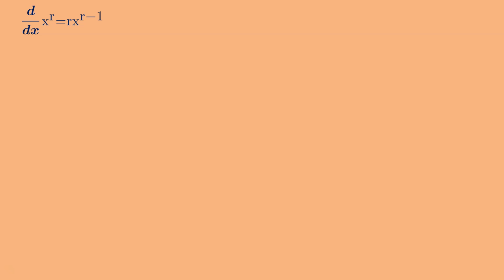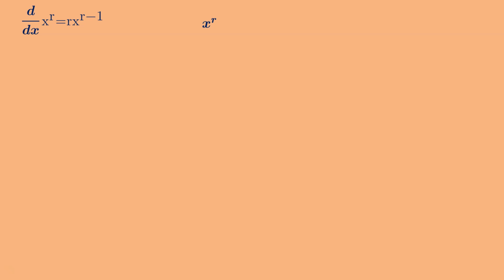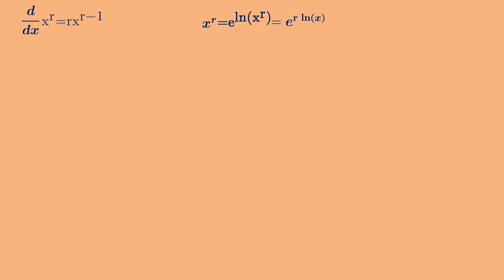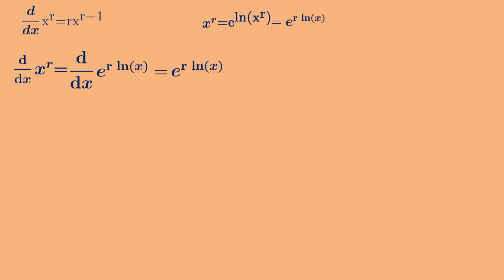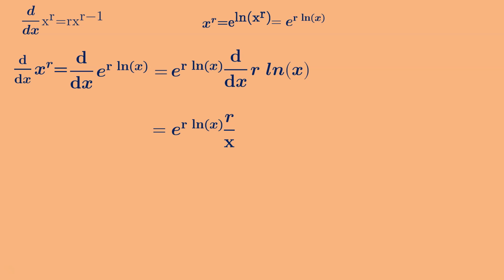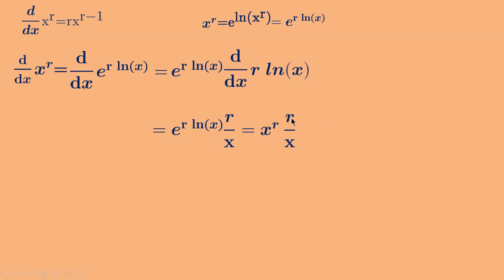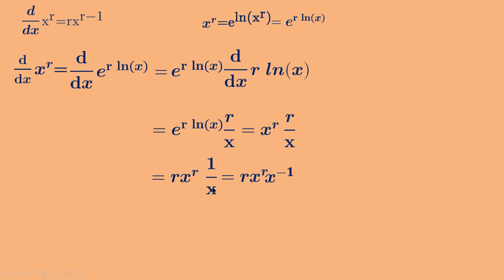Proof of power rule for derivatives , ( brain teaser)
fast proof of power rule for derivatives using ln and e
interesting math videos